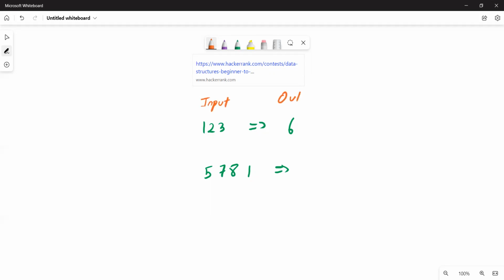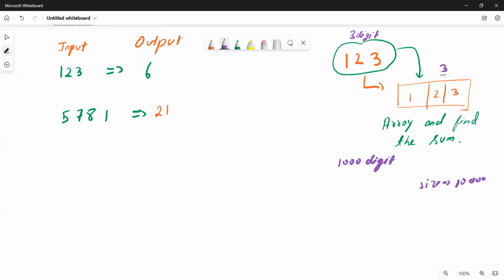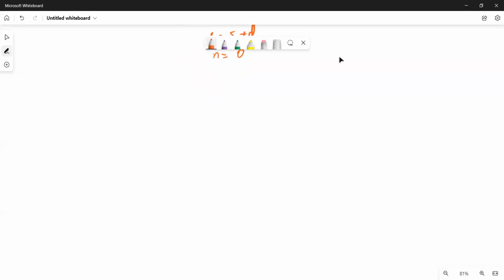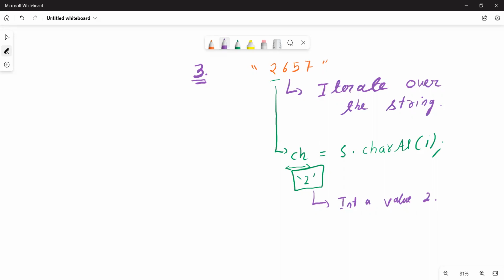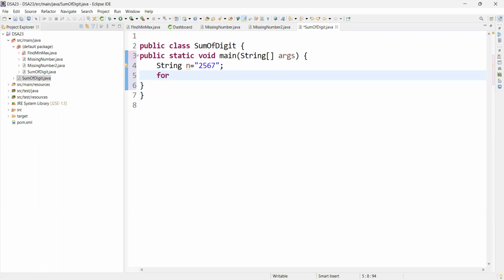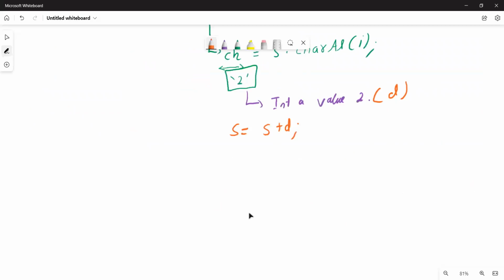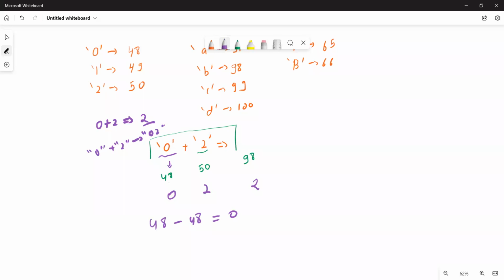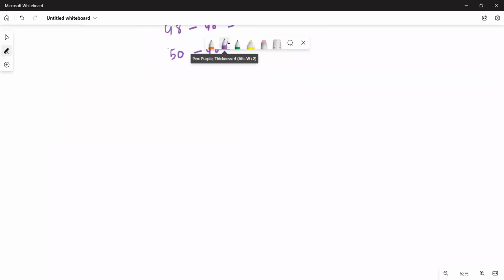Data Structures & Algorithms using Java | Session - 04 | Ashok IT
🎈 Live Coding
  🎈 Real-time Environment
  🎈 Class Notes